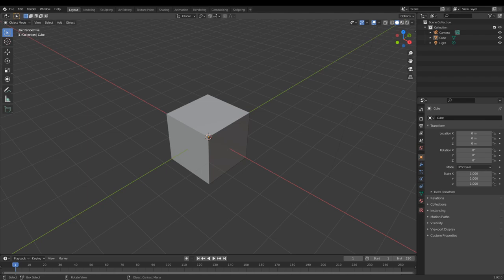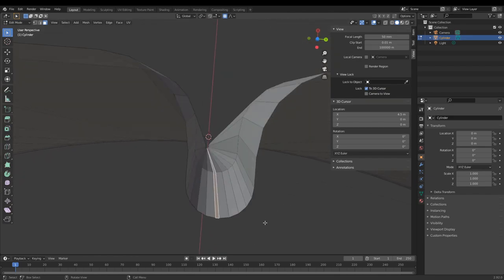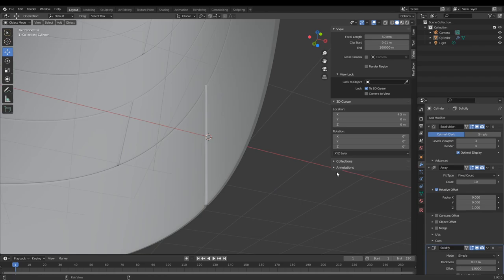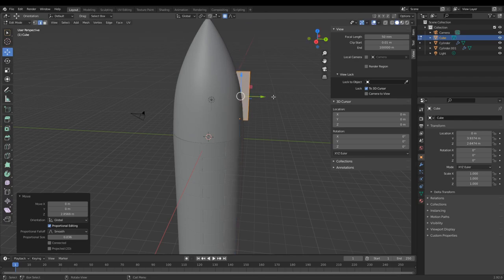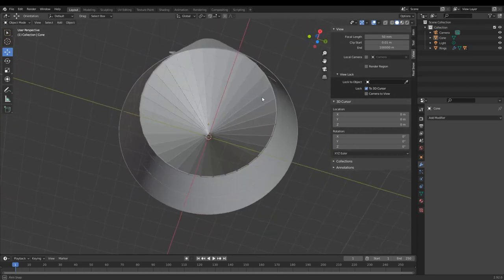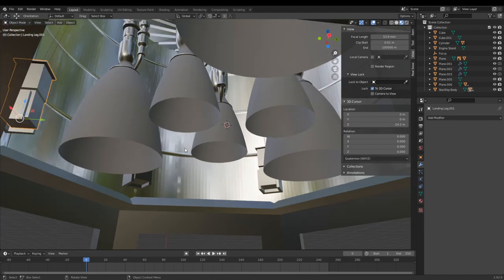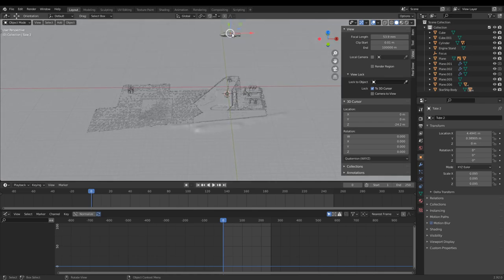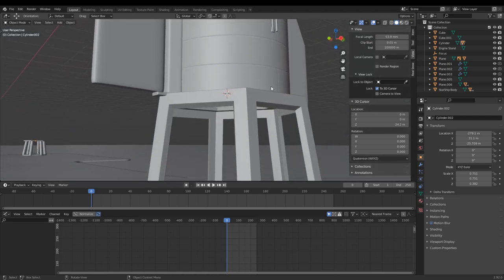Starship Modeling and Animation - Tutorial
I thought you guys might want a tutorial on how to make these animations, I make them in blender, so if you use blender this might be helpful if you wanted to do this. I will hopefully be posting a much more condensed version of this in the coming weeks because this went way longer than I wanted it to for what it was. Would recommend watching this at at least 2x speed, maybe higher if you can figure out a way to do that.

(I don't have much up yet)